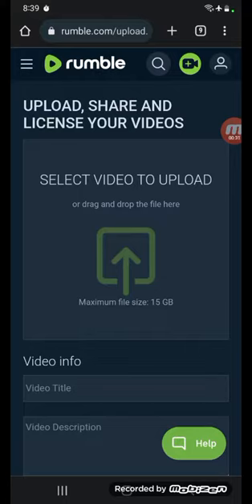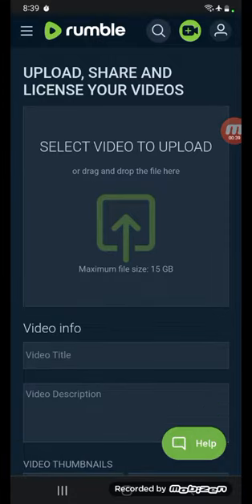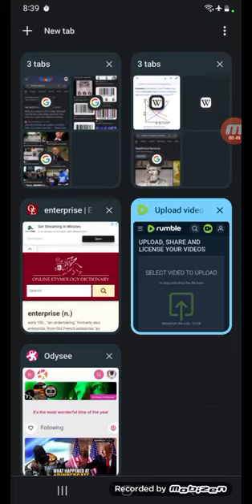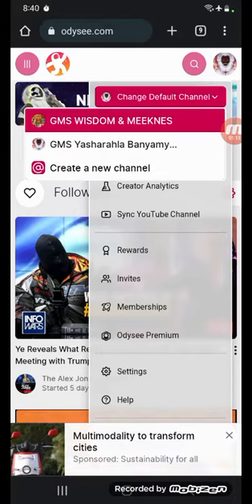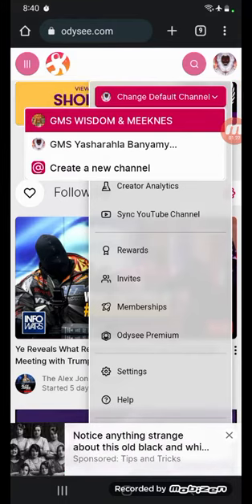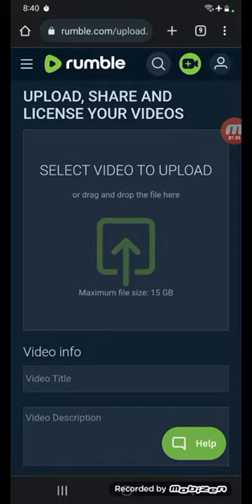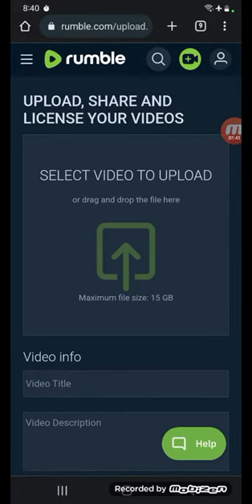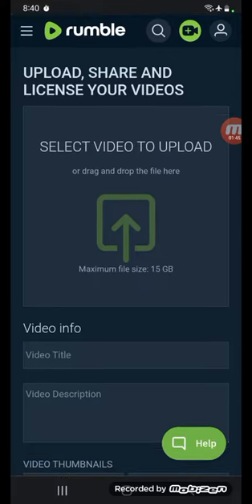RUMBLE VIDEO INTRODUCED